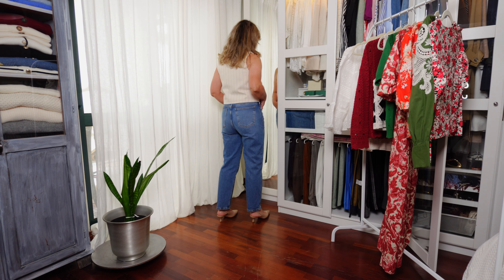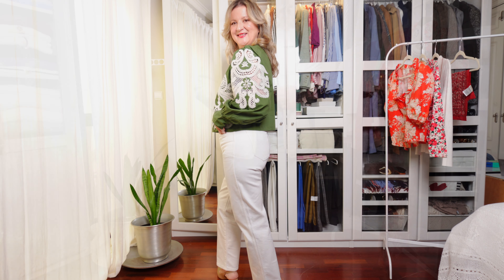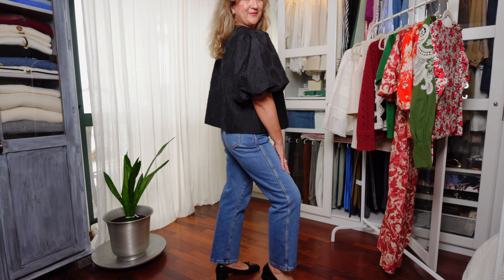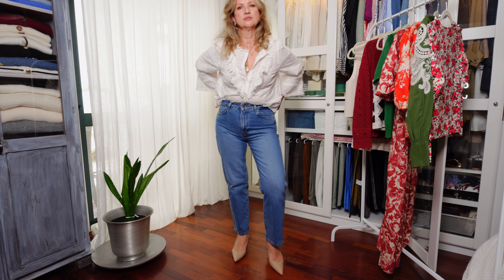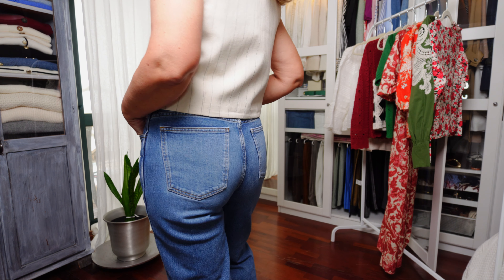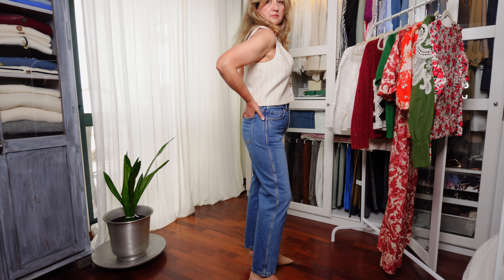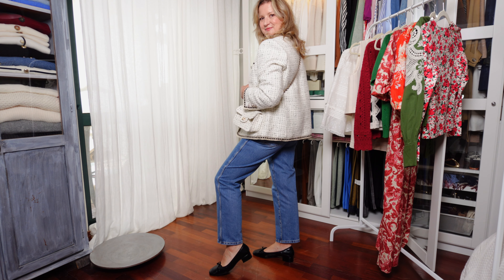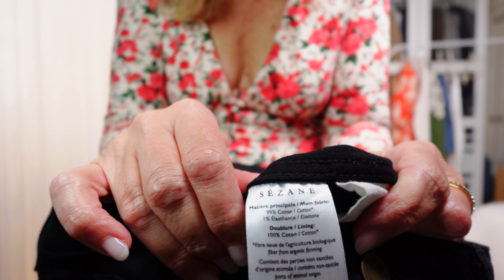The BEST SÉZANE Denim Jeans You've Never Tried! | Review & Try On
SÉZANE 3 pairs of jeans - The New Iconic Straight! In Denim Blue, Ecru and Black! ALL AVAILABLE IN THE WEBSITE

🔗 Links:

What I'm wearing:
▫️Green Cardigan

Items featured:
OUTFIT 1
▫️White Ruffle Blouse
▫️Iconic Straight in Ecru (Size EU38 US6)
Iconique Droit Denim Jeans

OUTFIT2
▫️Waistcoat/Vest Ecru stripes
▫️Iconic Straight Blue Denim Jeans
▫️Nude leather Slingbacks - As above

OUTFIT 3
▫️Red floral T-shirt
▫️Iconic Straight Black Denim Jeans
▫️Red Gold Hoops

OUTFIT 4
▫️White Ruffle Blouse

OUTFIT 5
▫️White Ruffle Blouse
▫️Nude leather Pumps - As above

OUTFIT 6
▫️Red floral T-shirt
▫️Red Gold Hoops

OUTFIT 7
▫️Green BLOUSE

OUTFIT8
▫️Jacket (Chanel type)

📏 Sizing Reference

I am about I'm 5ft '7 (1,70) and normally wear a US 6 / EU38

This does not change the way you buy, it just means that a small amount of commission goes to me, who has helped drive the sale. Thank you for making it possible to continue doing more videos for you!